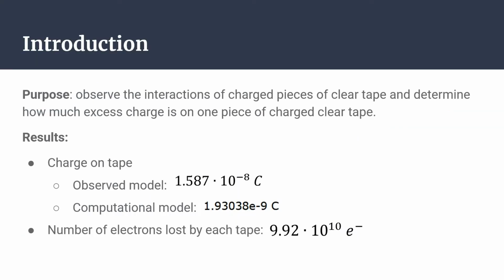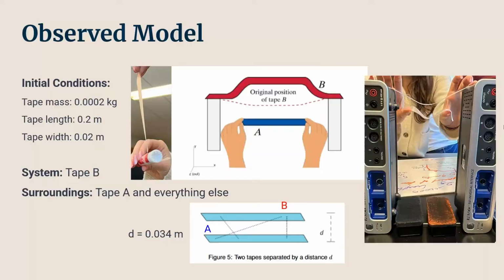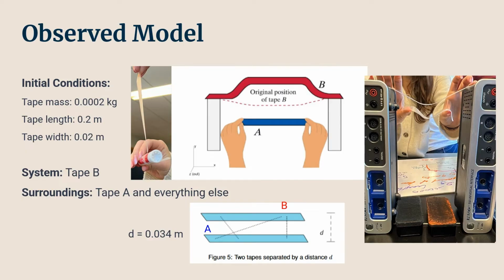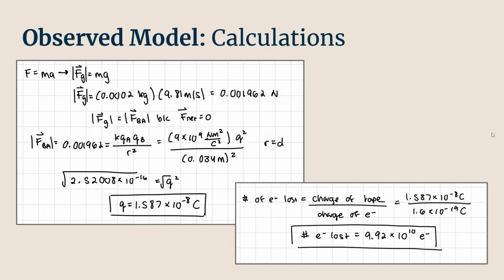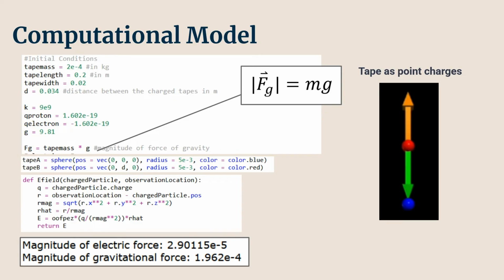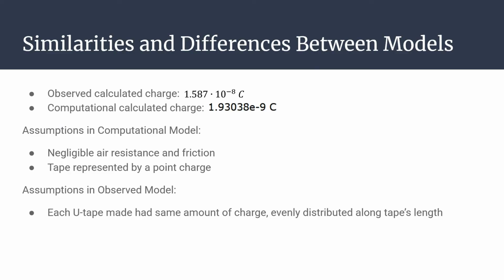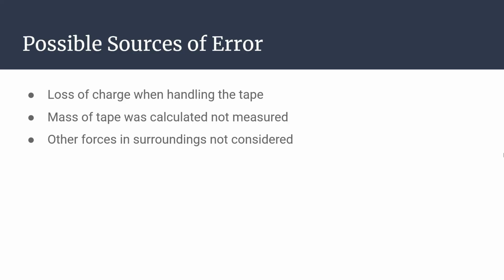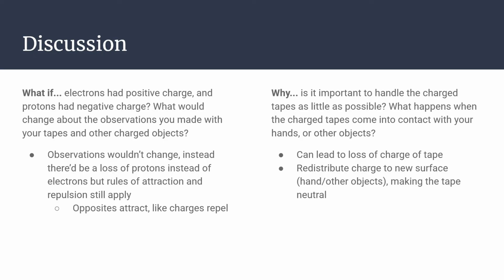Georgia Tech PHYS 2212 Lab 1: Charged Tape